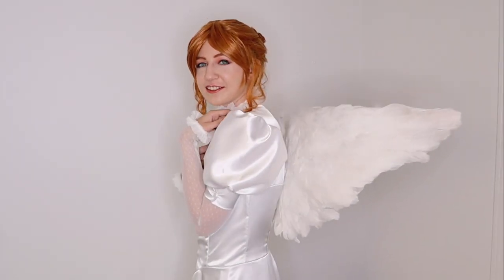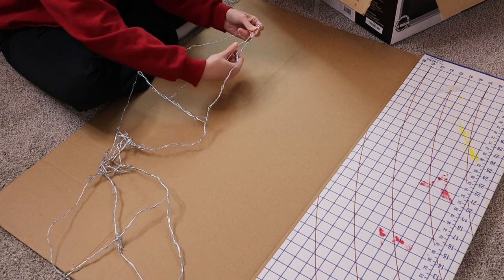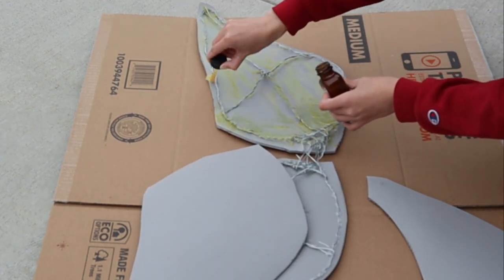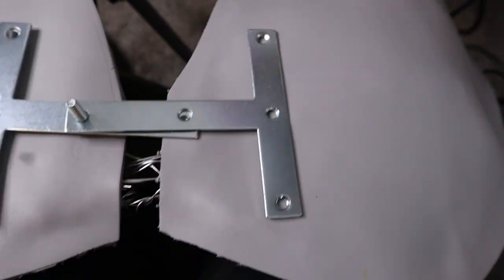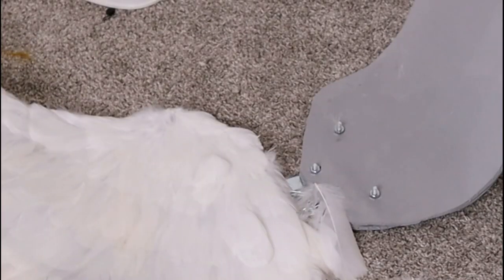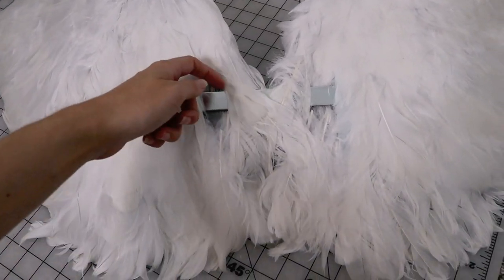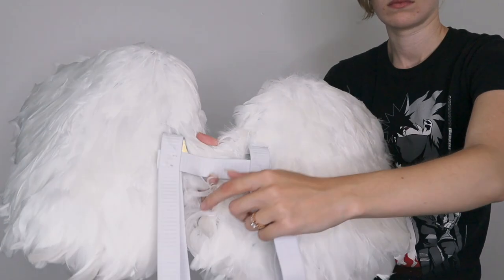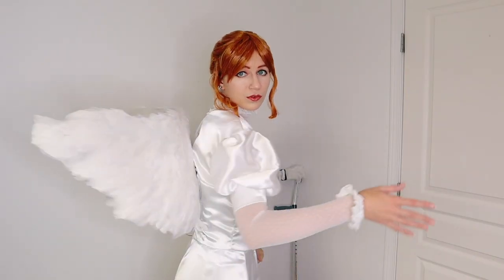DIY Cosplay Angel Wings Tutorial (EVA Foam & Wire)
How I made by angel wings for my Lucille cosplay from the movie "A Monster in Paris". These wings are VERY durable, I have already bumped them into multiple doors and walls and they hold up very well. They are made with steel wire and two layers of EVA foam for the base shape. Then I spent MANY hours gluing ethically sourced feathers all over the base.
I hope this was helpful! Let me know if you have any questions.

I don't have any tutorials planned for any other part of this cosplay as I had started on it well over a year ago (before I had good camera, lighting...etc.) and it has sat in the unfinished cosplay shame pile for a very long time.

00:00 - Intro
00:25 - Wire Structure
1:03 - EVA Foam Base
1:32 - Attaching Wire to the Foam
2:40 - Metal Harness Attachment
3:33 - Attaching Feathers
4:46 - Elastic Strap Harness
5:47 - Dress design to Hide Harness
6:23 - Outro

Music is performed and recorded by my husband on electric guitar. It is his own original composition.